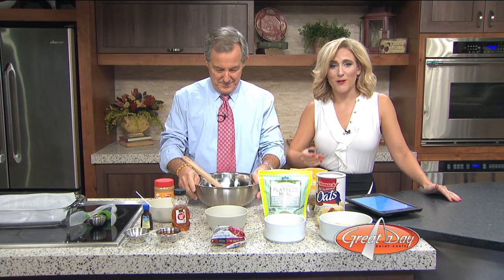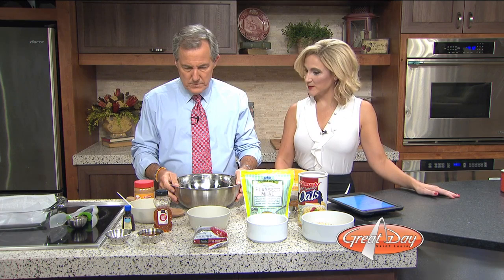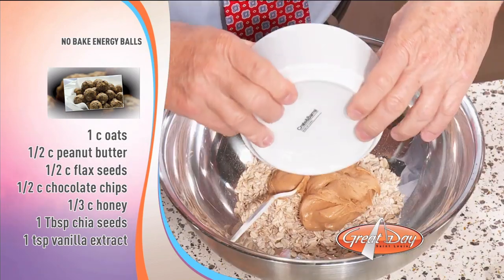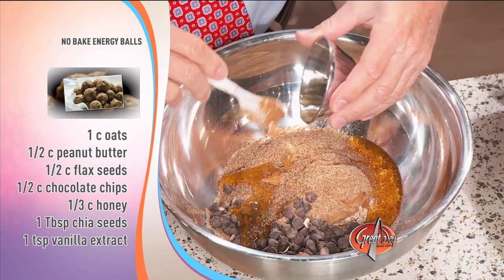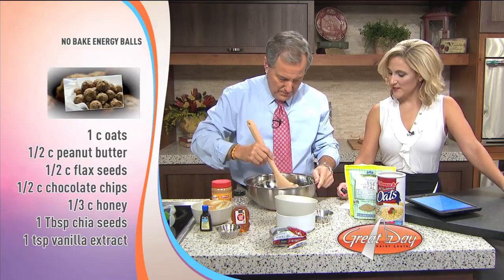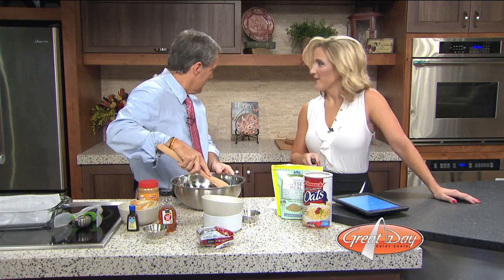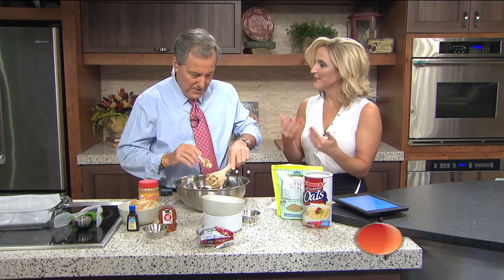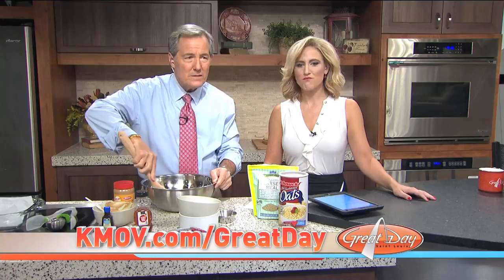No Bake Energy Balls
1 cup old-fashioned oats
1/2 cup peanut butter
1/2 cup ground flax seed
1/2 cup chocolate chips
1/3 cup honey
1 tablespoon chia seeds (optional)
1 teaspoon vanilla extract

Combine oats, peanut butter, ground flax seed, chocolate chips, honey, chia seeds, and vanilla extract together in a bowl. Cover and chill dough in the refrigerator 30 minutes.

Remove dough from refrigerator; roll into balls, about 1 inch in diameter.